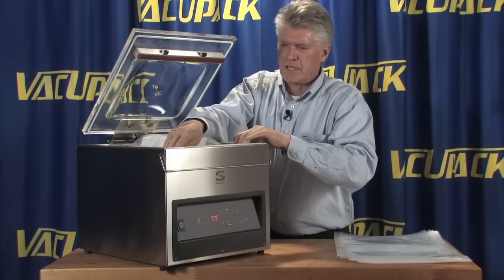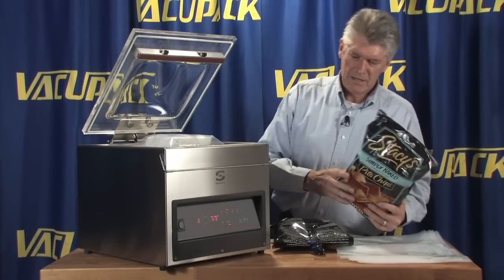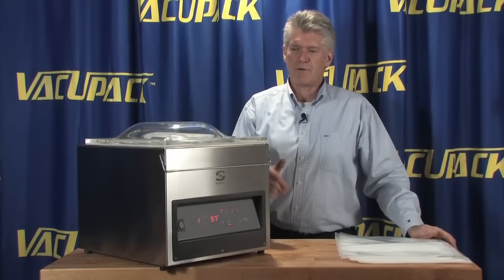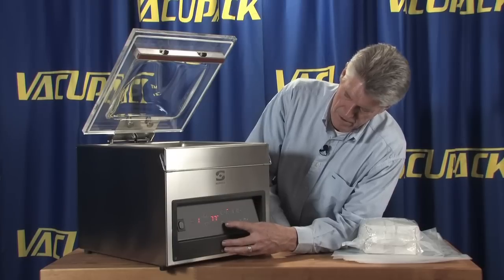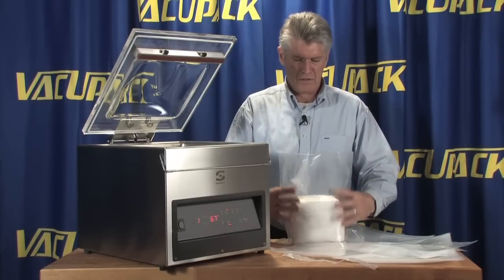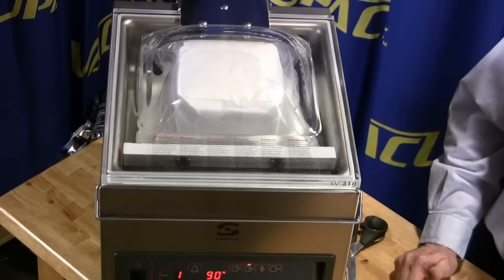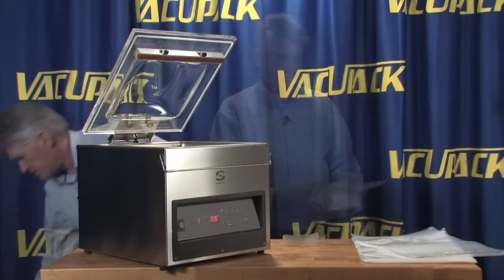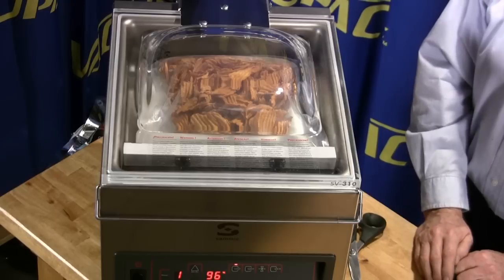Gas Flush Vacuum Packing, Sammic SV-310S Modified Atmospher in a Commercial Chamber Machine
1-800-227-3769 Thom Dolder explains Gas Flush, modified atomospher. He shows testing the setting to choose how much gas will be put back into the bag after it has been evacuated of air.  Thom is using a Sammic SV-310S to demonstrate gas flush.